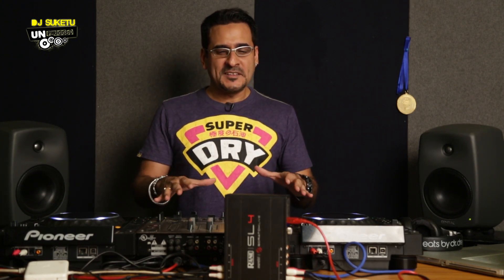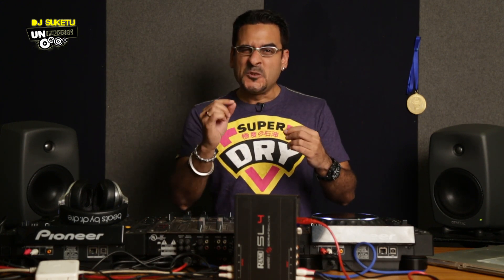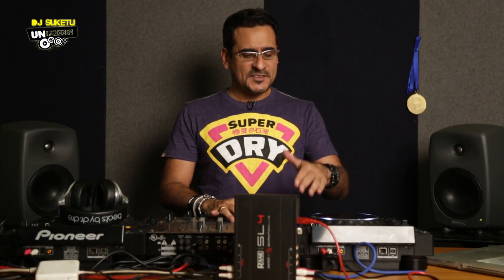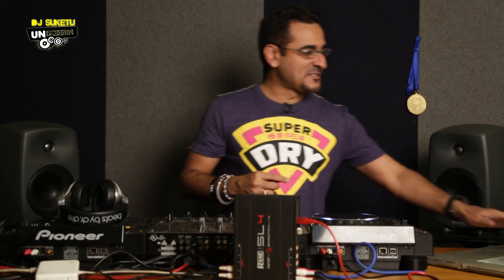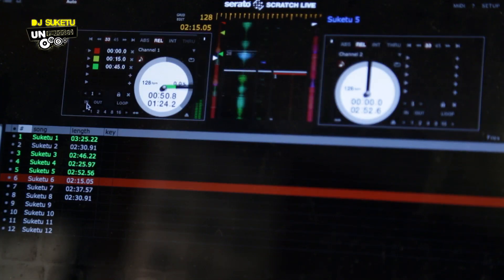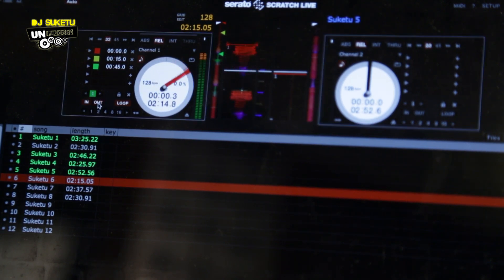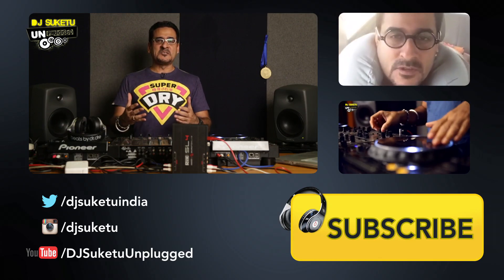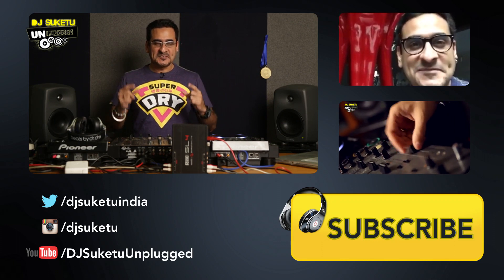Serato Scratch Live: Relative Mode || Tutorial by DJ Suketu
DJ Suketu shows you the Relative Mode of Serato Scratch live this time on DJ Suketu Unplugged.

Next week DJ Suketu shows you the last mode: Internal Mode.